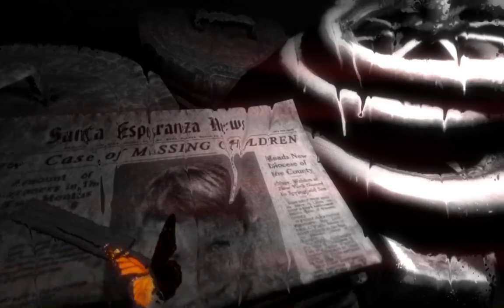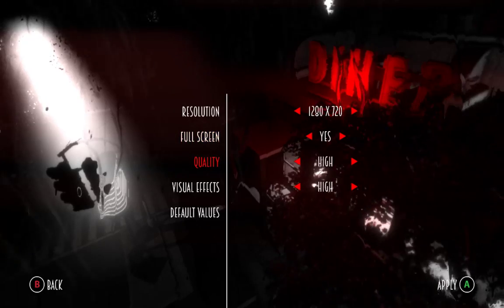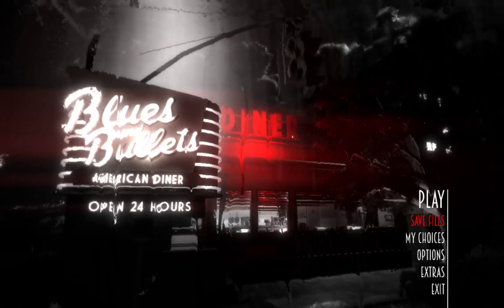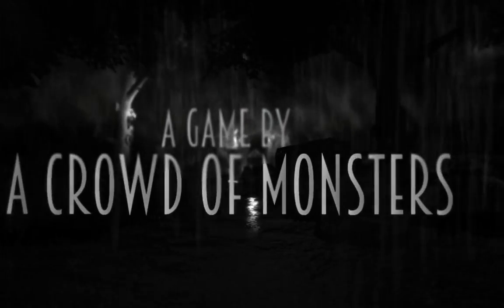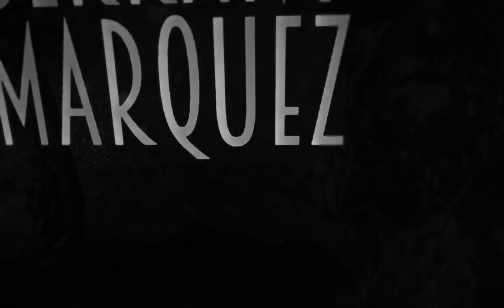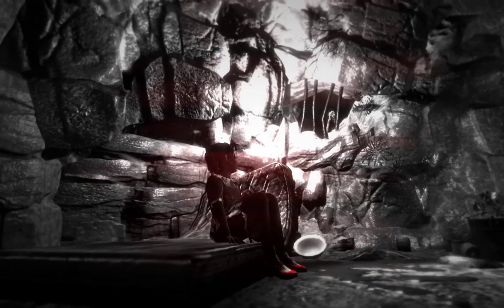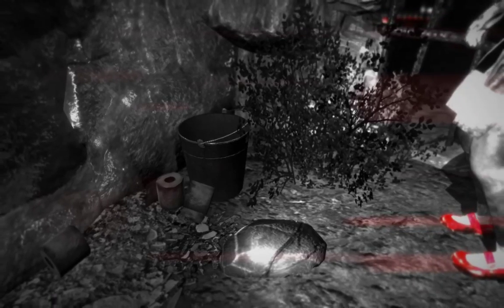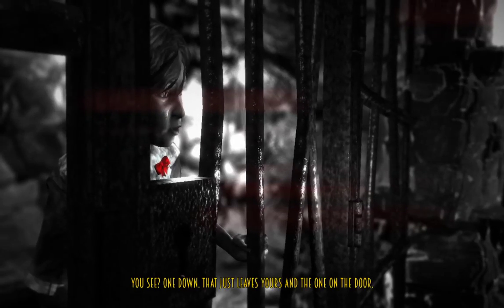Blues and Bullets (native on Fedora 22 Linux)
Blues and Bullets is a third-person 3D adventure game, very much in the vein of the Telltale games, which released for Linux on 22nd December.  You follow Elliot Ness as he tries to uncover the mystery behind the disappearance of many children, all the while battling the demons of his own past.

Everything works pretty well for me and my Steam controller.  I've had one crash in just over an hour and a half of gameplay but I was able to just restart and carry on.  Some framerate stalls but, as this is mostly not a fast paced game, this is not really a big issue.